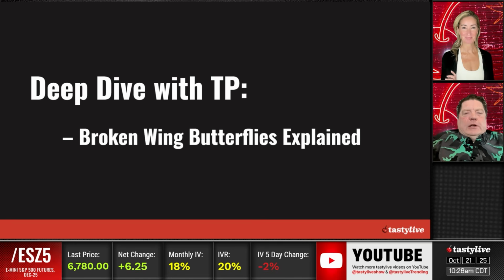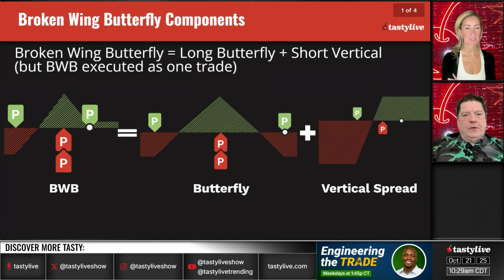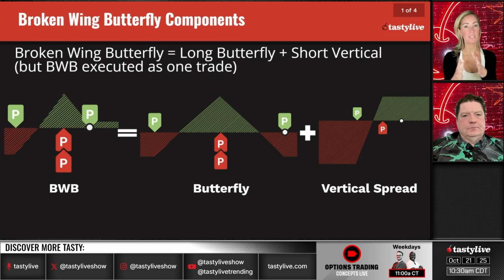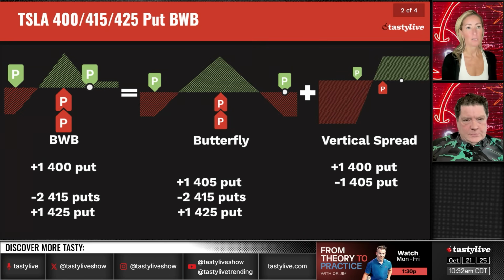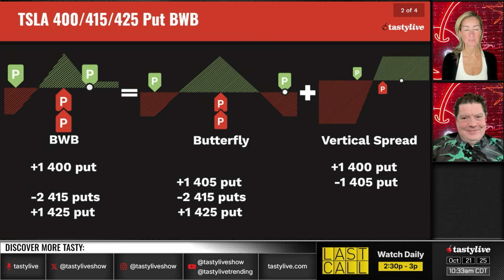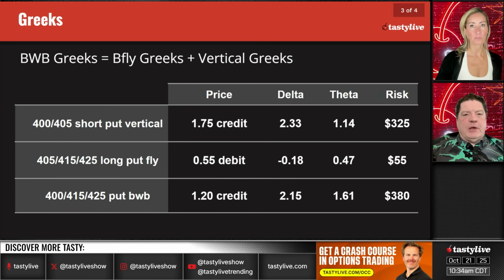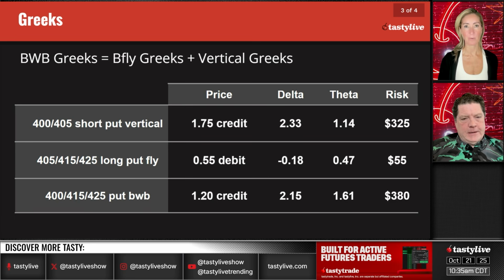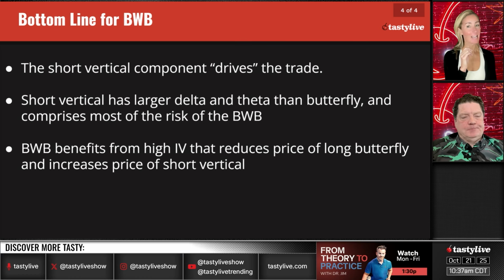Why Are Broken Wing Butterflies Actually "Broken"?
Explore how broken wing butterflies function through component analysis. This episode examines the structure by breaking down the embedded butterfly and short vertical spread. Discover how Greeks distribution helps identify which element drives the position and learn management approaches using high implied volatility environments. Understanding these relationships can help traders recognize opportunities in volatility conditions.